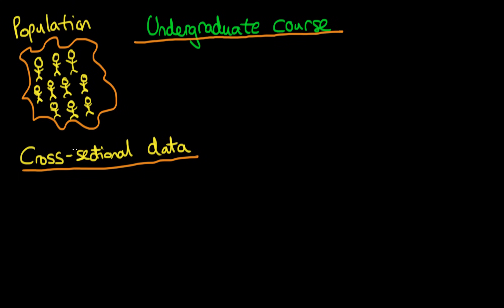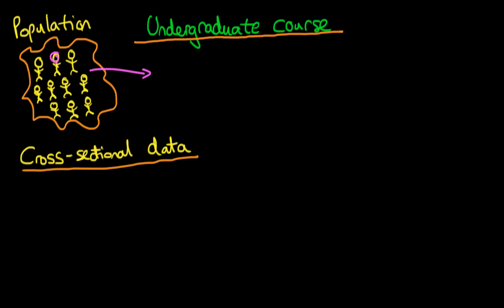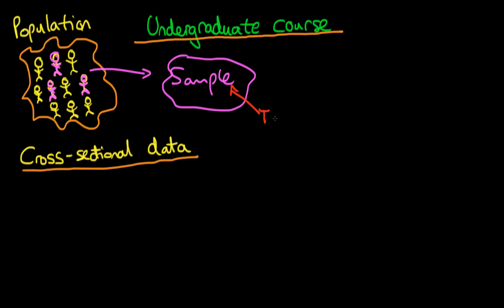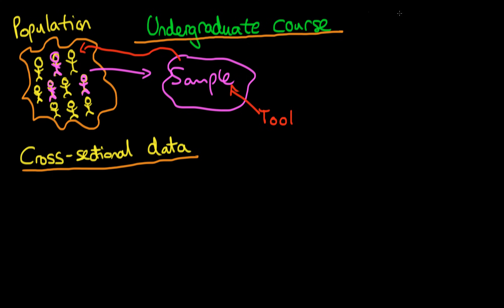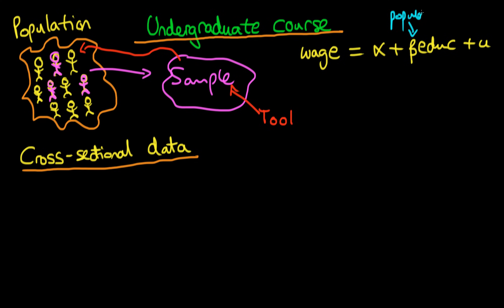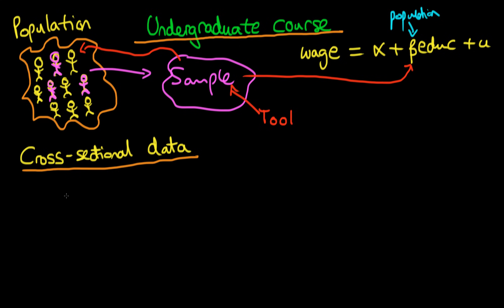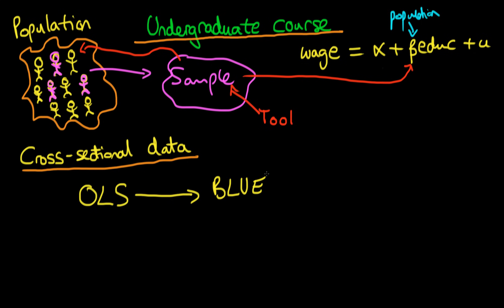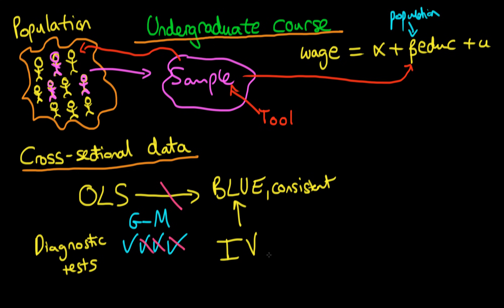Undergraduate econometrics syllabus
This video provides an overview of the subject of econometrics at undergraduate level, and surveys the topics which this online course will cover.

 Also, see a part of the transcript below.

In this video I want to provide a description of the syllabus which we are going to cover in the undergraduate course. So at the back of our minds within the undergraduate course, and actually at the graduate level as well. The idea is that there is some population and within the population there might be countries, there might be individuals, there might be firms. And the idea is that we don't actually have the whole population data set you only have a sample from that population. So perhaps we have the just the figures which I'm highlighting here in purple, and these individuals form a sample data set. And the idea with econometrics is that we want to use some sort of tool, some sort of statistical or mathematical tool on that sample, to enable us to make some inference about what's going on in the population or to make some estimation of some sort of population parameter. So what exactly do I mean by estimating the population parameter? So there might be a relationship between the level of wage an individual obtains and their level of education, which is given by the relationship here which I've drawn mathematically. And the idea here is that the coefficient beta might represent the effect of one-year extra of education on an individual's average level of wages. And that would be defined within our population, and that would be the average effect of one year of education on wages within the population but the idea is that we don't actually have the whole population's data, we only have a sample from that data, so we'd like to use our tool on the sample to enable us to estimate this particular parameter, in this case beta. When we first start off talking about estimation techniques, we're going to first start off discussing cross-sectional data so that might be when we have the level of wages and the level of education for a set of individuals one point in time. And it just so happens that under a certain set of criteria that a tool which we call 'ordinary least-squares' happens to be quite a good tool to use on our sample. So under a certain set of criteria ordinary least-squares happens to be what we call BLUE, so that means it is the best linear unbiased estimator possible. Don't worry if you don't understand what that means, we are going to cover that in due course. The set of criteria which needs to be fulfilled are what we call the Gauss-Markov assumptions, and assuming that each of these is satisfied then ordinary least-squares are a useful thing to use on our sample. But how do we actually go ahead and test the certain criteria? Well we need a set of what we call diagnostic tests, and what these tests enable us to do, is they enable us to test as to whether it is the case that these criteria are satisfied. And if each of these criteria are satisfied that's fine we can still use OLS on our sample, and that will enable us to make some sort of good estimate about population parameters. But if these criteria aren't satisfied, so these diagnostic tests show that they aren't satisfied then ordinary least-squares is no longer BLUE, and in this particular circumstance we need to define a whole set of estimators which may not be BLUE but may possess some sort of other good property which an estimator might have; in particular consistency and under a set of less restrictive assumptions they may happen to be blue or consistent. So some of the estimators we are going to discuss here are instrumental variables estimation GLS estimators and maximum likelihood estimators. we may also talk a little bit about GMM and but we are going to keep that to a minimum. I should also mention that I'm going to try and make this course as non-mathematical as possible. Wherever I can avoid using maths I'm going to avoid it, and where I do use maths there is not necessarily the need to follow those videos if you are just looking for the intuition behind the theory. Ok, so the second part of the course is going to be concerned with a second type of data which we call time series data. So an example of time series data might be let's say we have a given company's level of sales and now we don't just have it at one point in time we might have it across time. So this might represent the company's sales across time, Alternatively you might be looking at the GDP within the UK, we might be looking at inflation within the UK. for course materials, and information regarding updates on each of the courses.